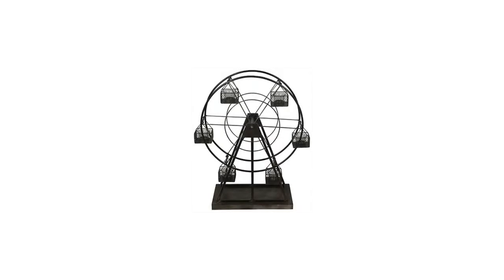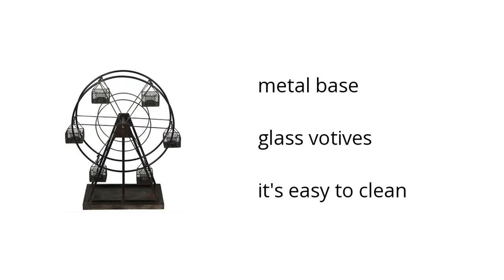Home Accents Ferris Wheel Candle Holder - Gray | Ashley Furniture HomeStore | Home & Garden | Ashle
Hi I'm from the Buzztala Marketplace, and here are the top features of the Home Accents Ferris Wheel Candle Holder - Gray | Ashley Furniture Home:
• metal base
• glass votives
• it's easy to clean
Wanna get the best price? Click here!